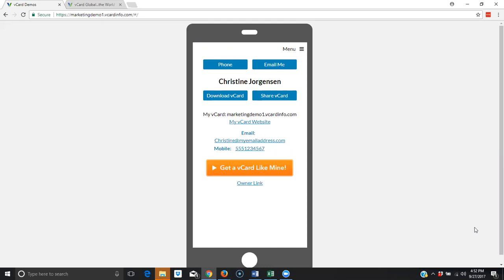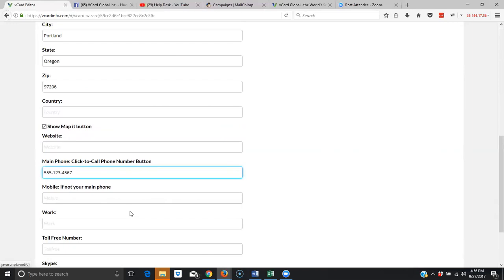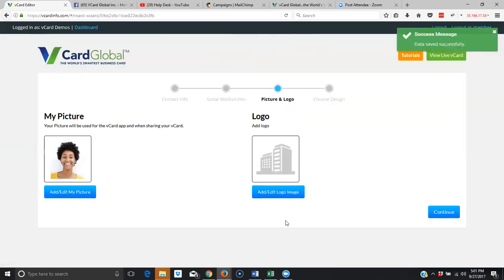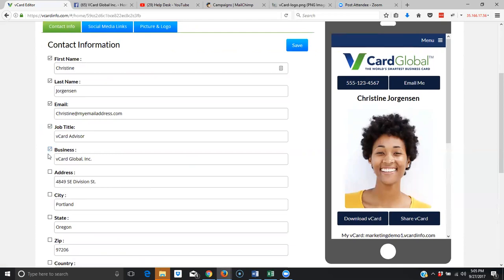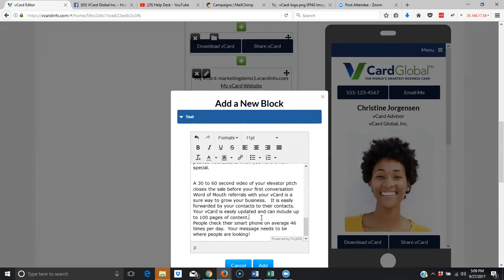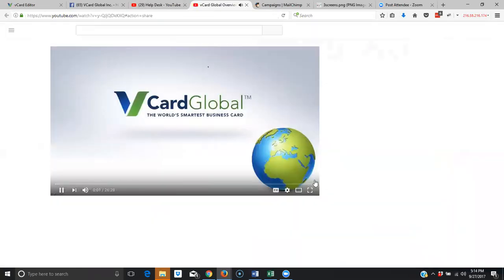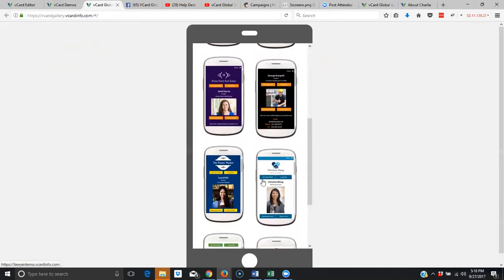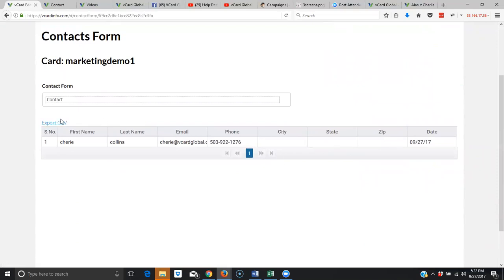vCard Global Workshop September 27, 2017